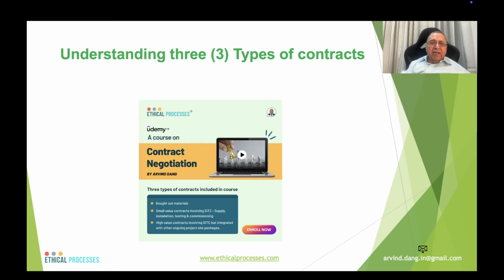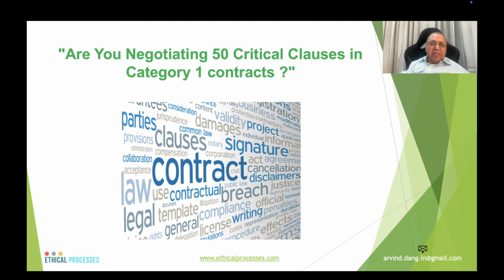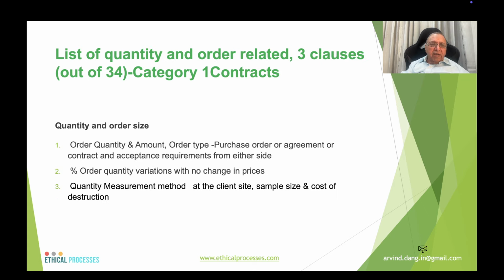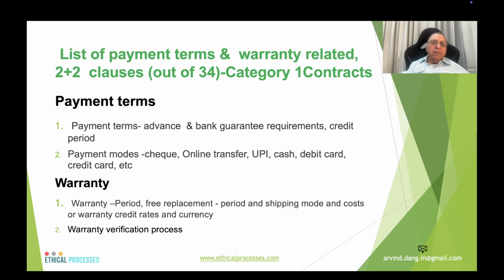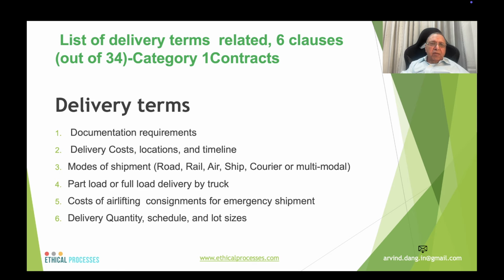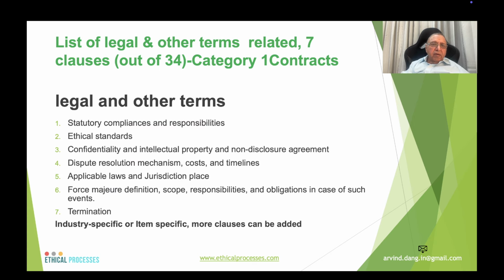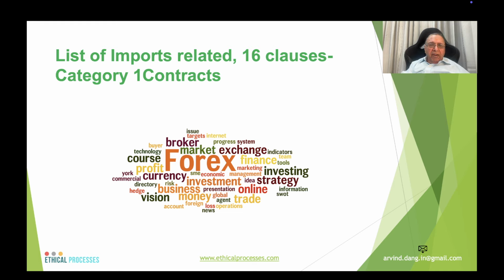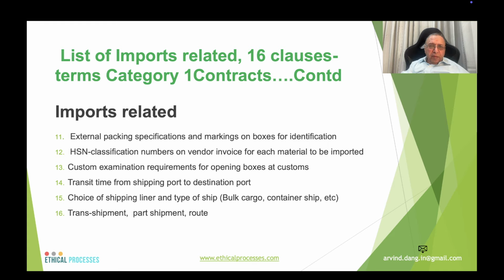Are You Negotiating 50 Critical Clauses in Your Material Purchase Agreements?"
1Types of bought-out materials ( called as category 1)
2 Summary of 50 clauses to negotiate
3 Listing of 34 common clauses  to negotiate as applicable for domestic and import supplies
4 Listing of 16 clauses to negotiate as specifically  relevant for imports